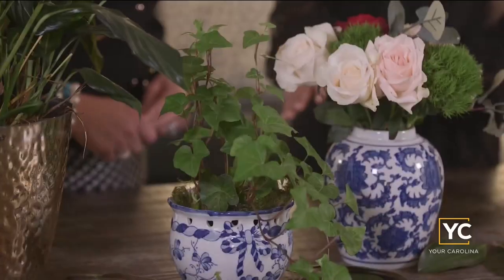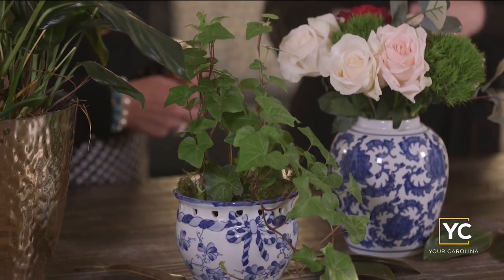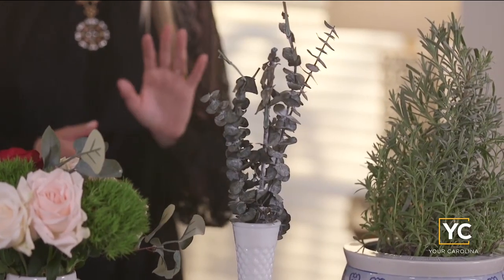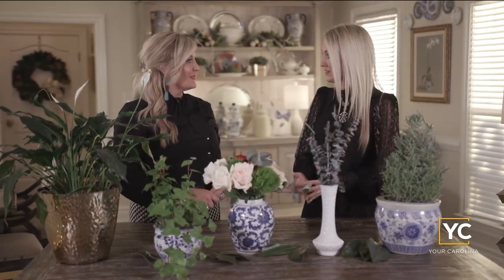Benefits of Winter Plants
Fighting the winter blues with indoor plants. How they can make your home look great, but also bring a touch of joy and calm. Here is the Southern Table with Kelly and Erin.